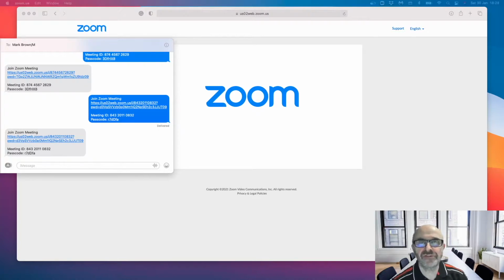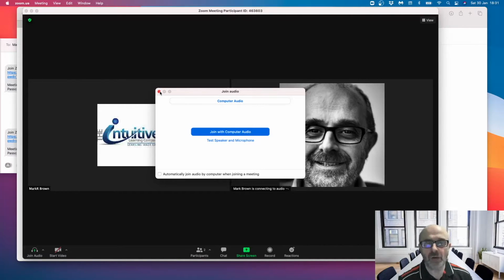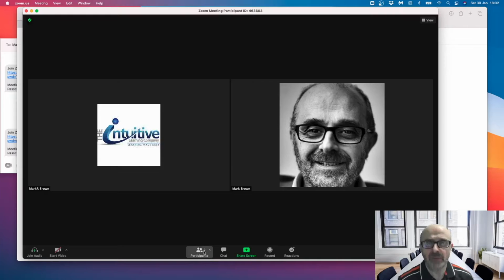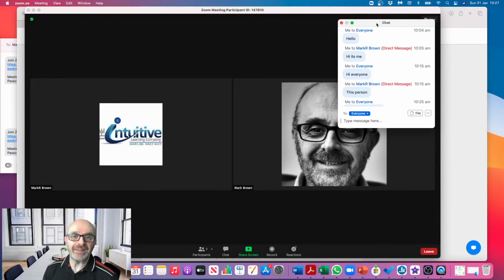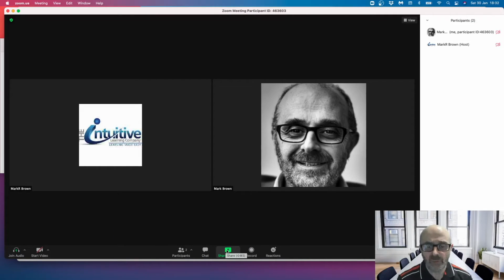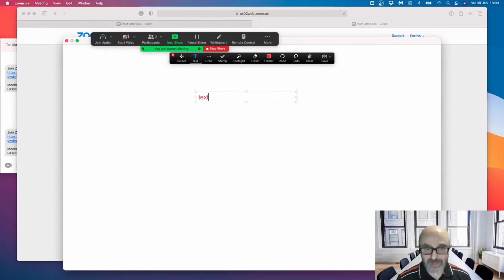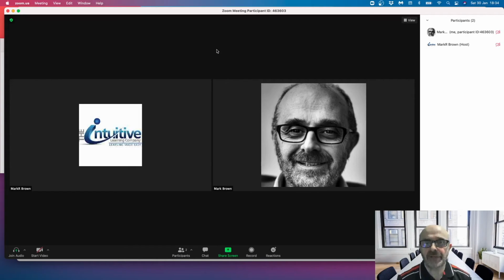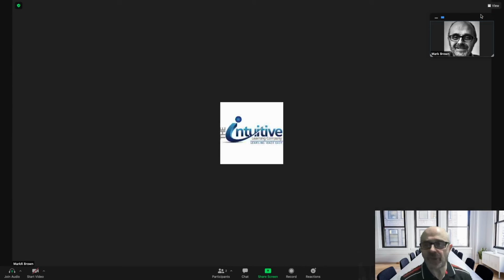How to take part in a Zoom training session.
How to participate in a Zoom training - from accessing the platform to sharing a screen.